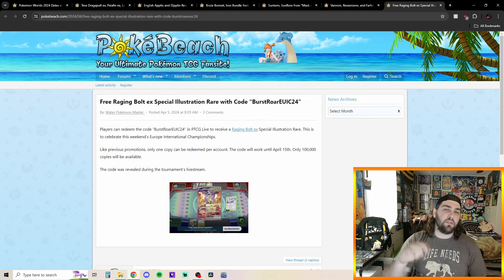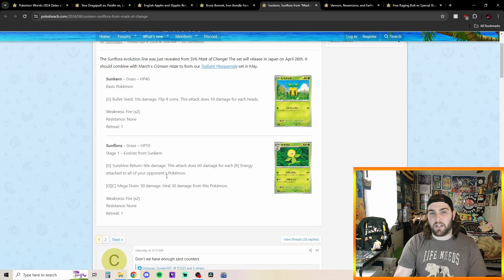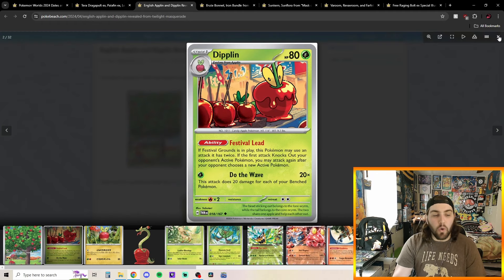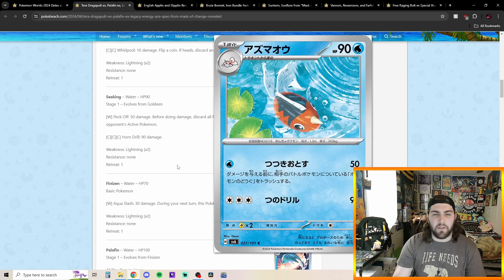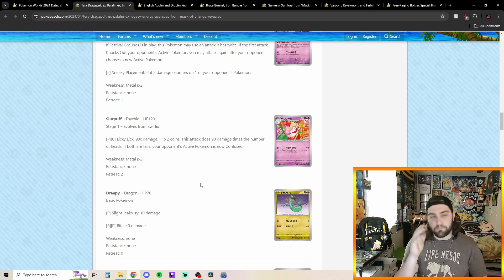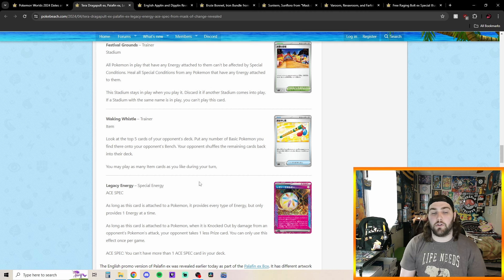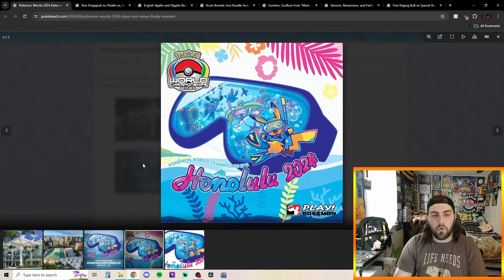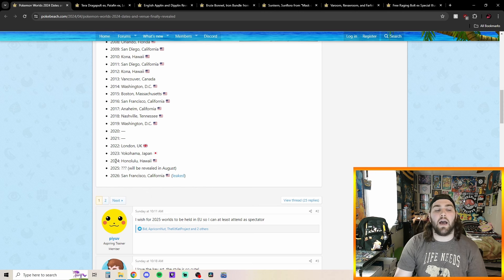Pokemon WORLDS DATE!!! PokeBeach News! New Ace Spec! New Cards!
Today we go over all the most recent PokeBeach News and look at some new cards, pokemon WORLDS DATE, and a NEW ACE SPEC!!!

-Lloyd Ruhl aka MegaBlitzz